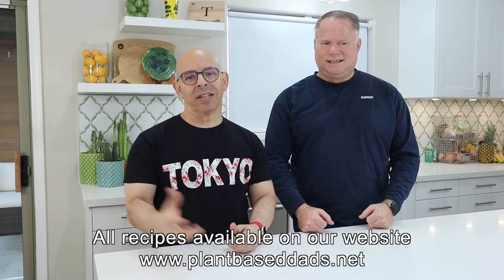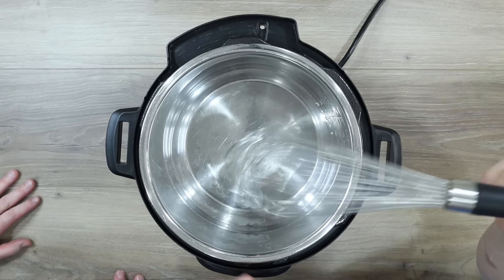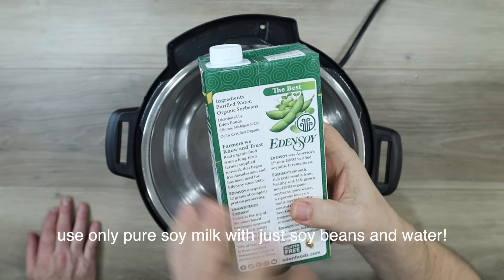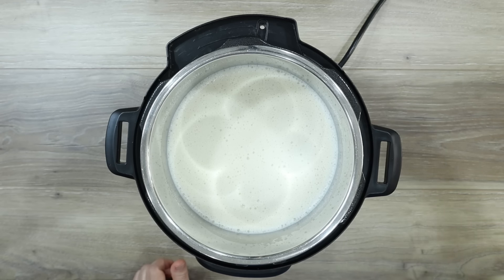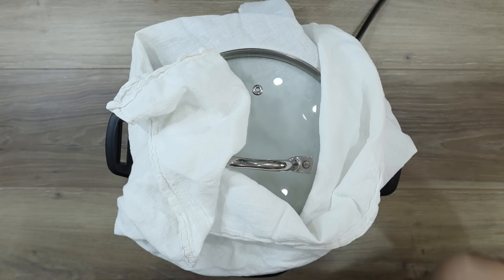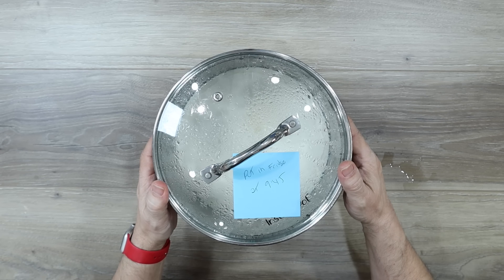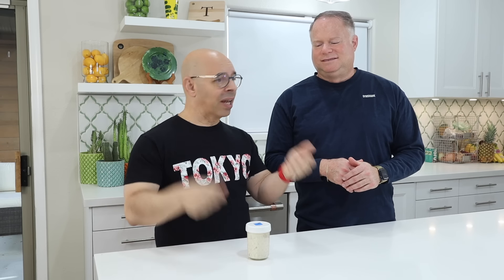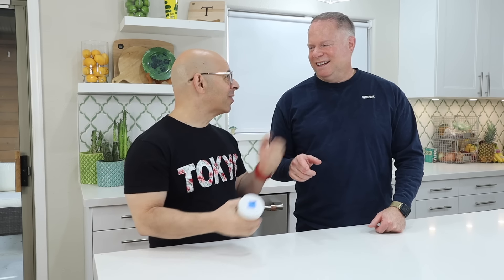Instant Pot Greek Yogurt Hacks You Need to Know!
0:00 Welcome/Thanks our sponsor and supporters
0:50 Todays video topic
01:55 Cooking demo starts
07:50 how to recover from a failure
11:55 how to make the yogurt into Greek yogurt
16:10 Macros for this recipe and how they were determined
18:09 Sponser segment
20:50 Tips and tricks to get it right the first time

Euro Cuisine GY50 Greek Yogurt Maker
Edensoy Unsweetened Eden Organic Soymilk
Vegan Yogurt Starter Culture

Ninja Creami Extra Canisters

USEFUL KITCHEN GEAR:
What I am using in this video:
Pastabilities Pasta 2 pack
Trace Mineral Drops
Rectangular Measure Spoons that fit into spice jars
Anthony's Textured Vegetable Protein (TVP)
Ball wide mouth mason jar cap and straw
Ball regular mouth mason jar cap and straw
Instant Pot Pr 10-i1
Extra sealing ring for IP Pro 8 Qt
Glass water bottles with caps
Steaming Baskets for IP Pro 8 Qt
Extra inserts for IP Pro 8 Qt
Travel cover for IP Pro 8 Qt